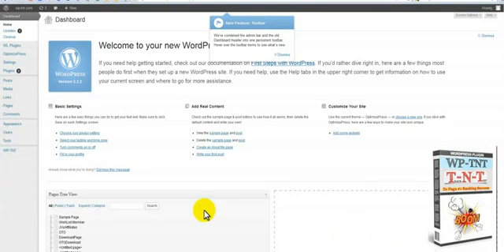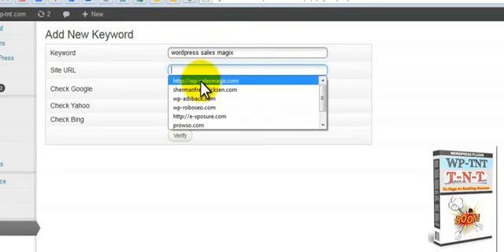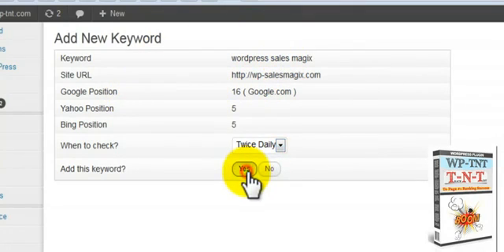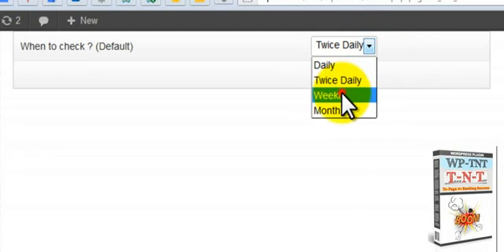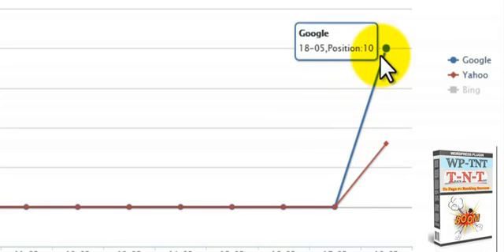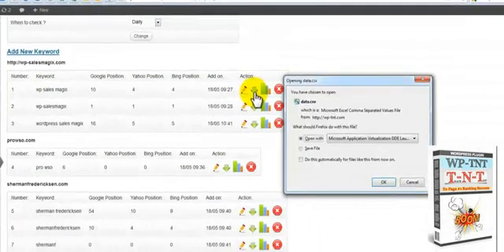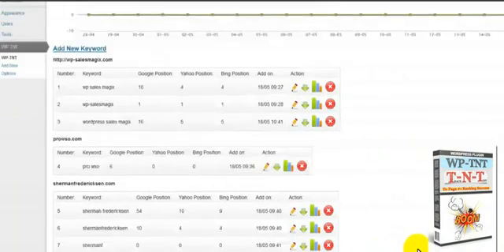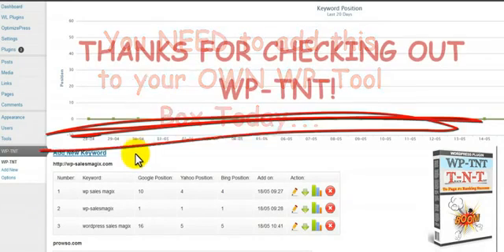WP-TNT Demo and Tutorial [MUST Have Plugin]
Seriously the most amazing plugin for anyone who has sites online.

Why? It easily tracks your position and your competitions position in
all three major search engines Google, Yahoo, and Bing.

Easily track all your sites position per keyword and your competition
from one glance screen AND print out graphs as well!